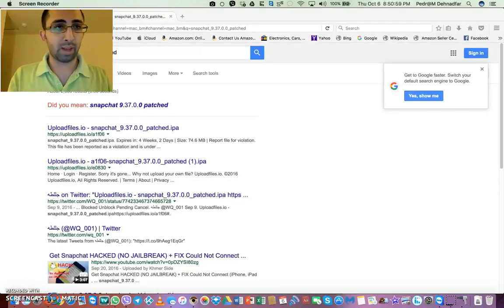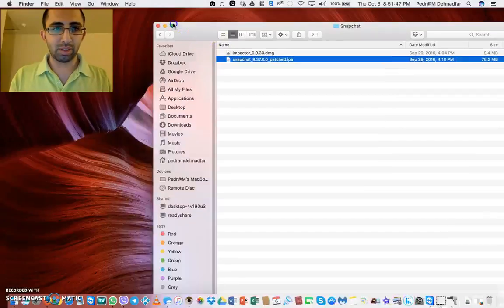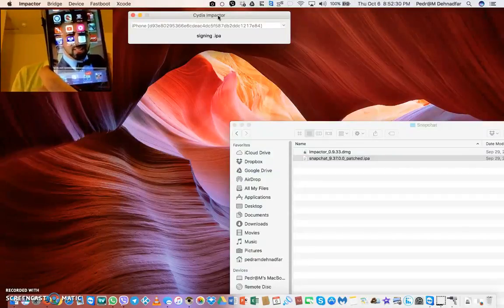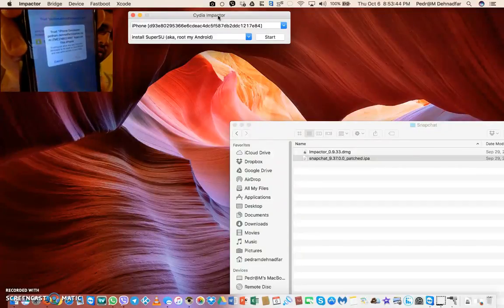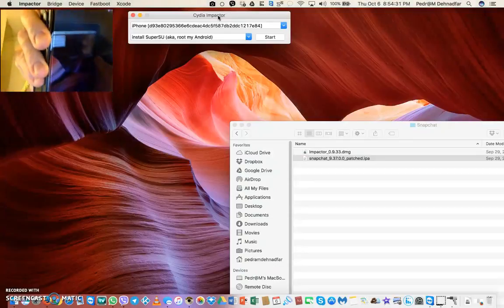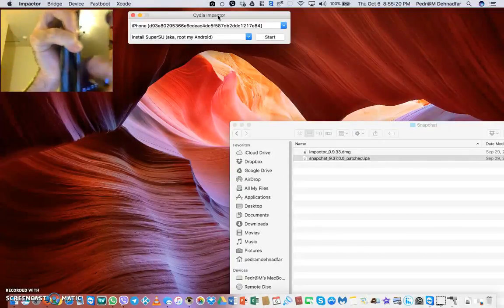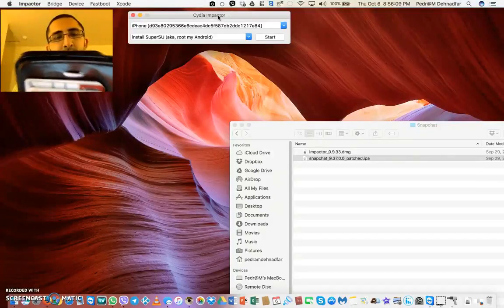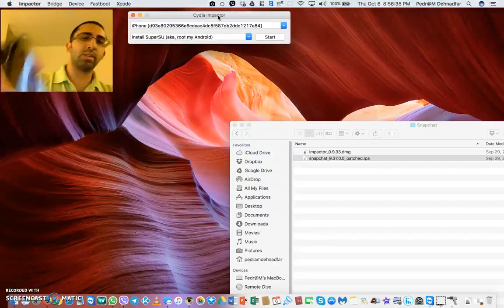How to hack Snapchat